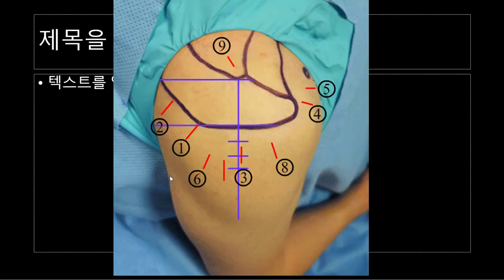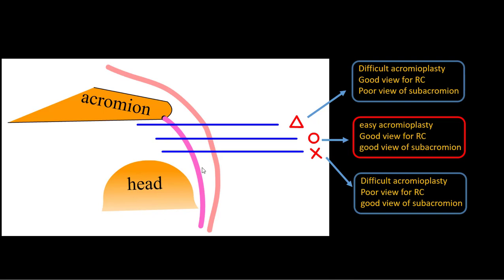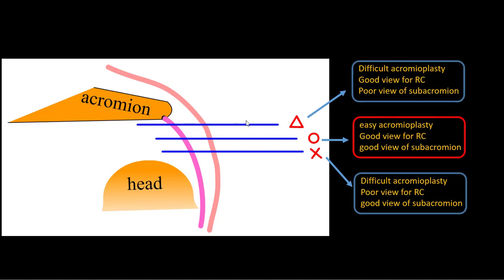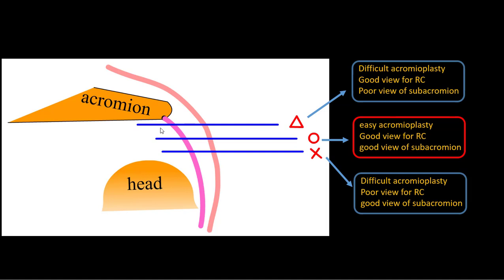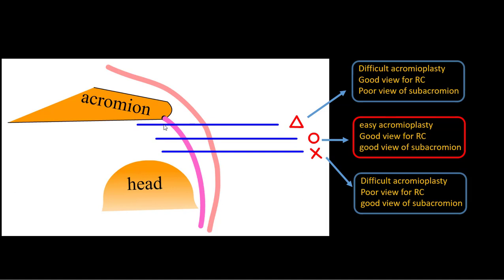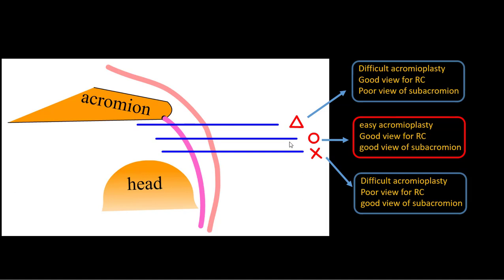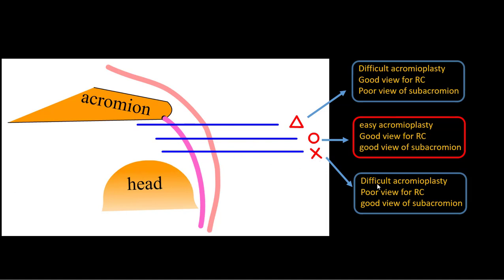Shoulder Arthroscopy, Lateral Portal